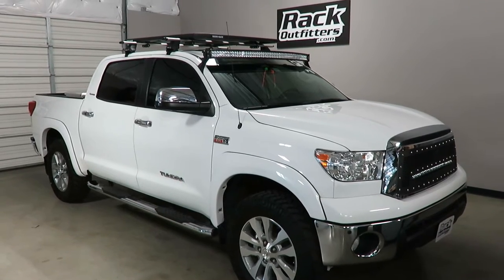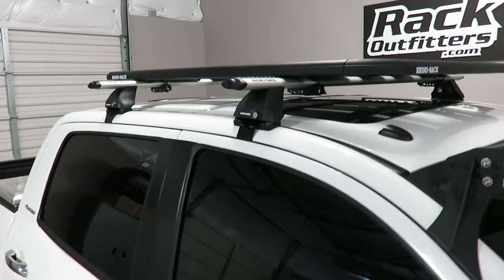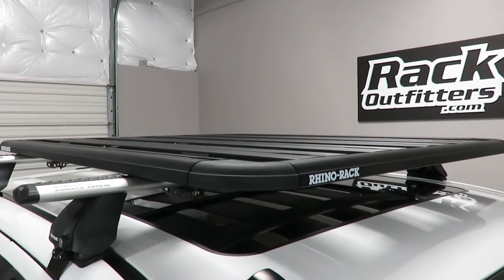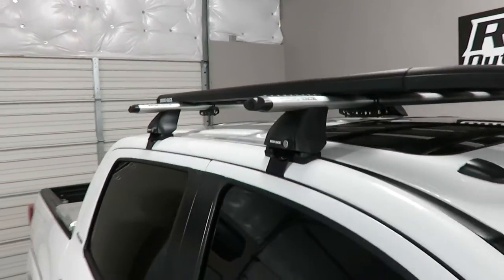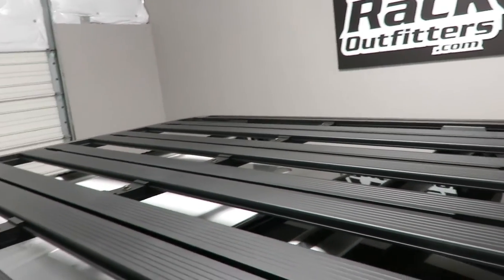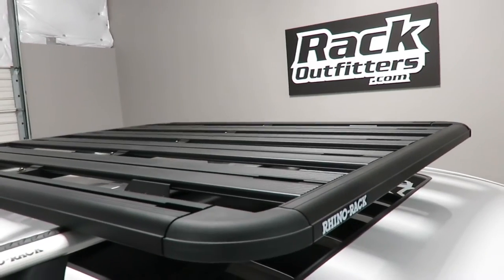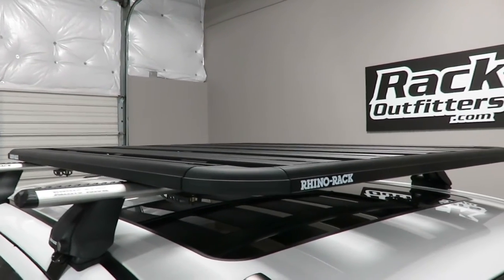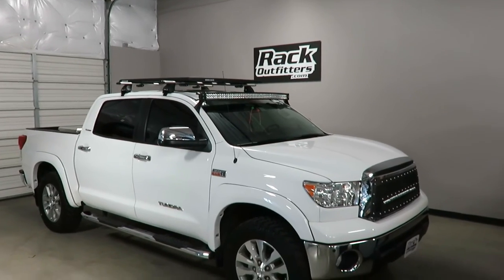Toyota Tundra Crew Max with Rhino-Rack Roof Rack and Universal Pioneer Platform Cargo Tray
Click link above to this vehicle's product page for complete details; pricing, install manual, detailed installation video, and close up photos.

Hours: 10AM-6PM CT Mon-Sat
Local: 512-441-RACK (7225)
Toll Free: 866-441-RACK (7225)
Address:
6006 E Ben White Blvd
Suite 300